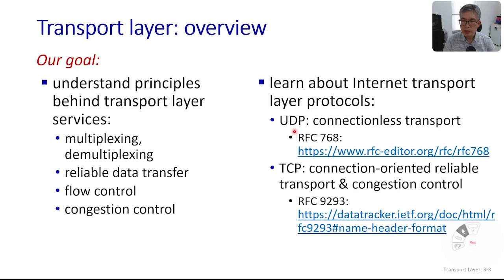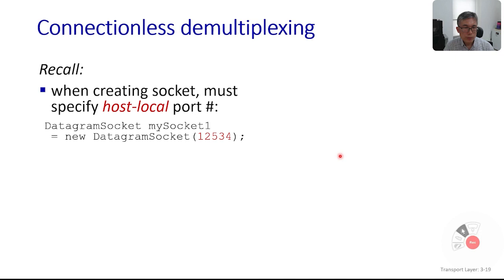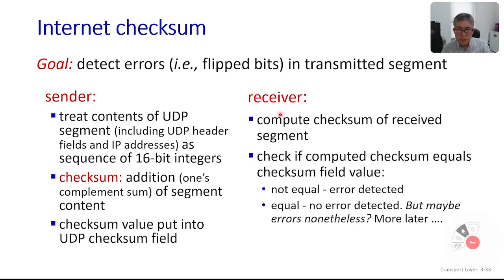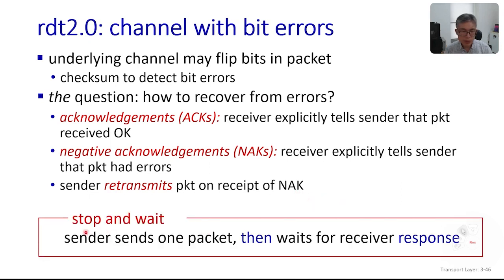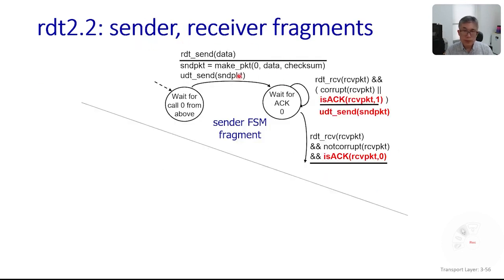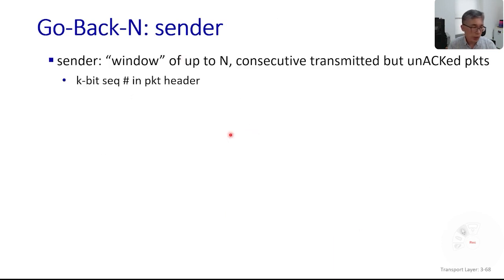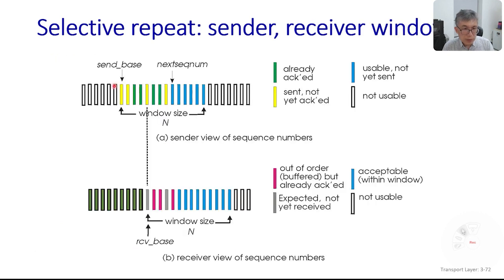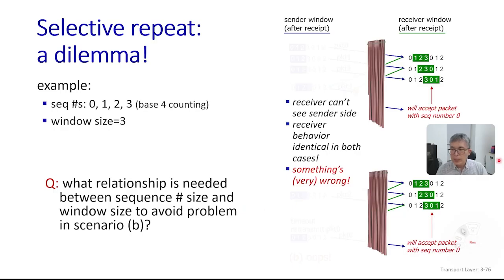[공개형온라인강의]인터넷과 컴퓨터 네트워크_Tae Oh_9_Transport Layer Part1